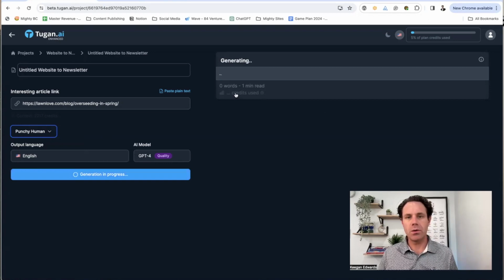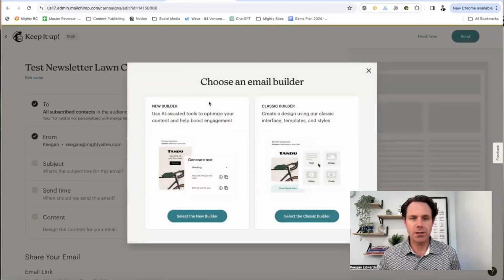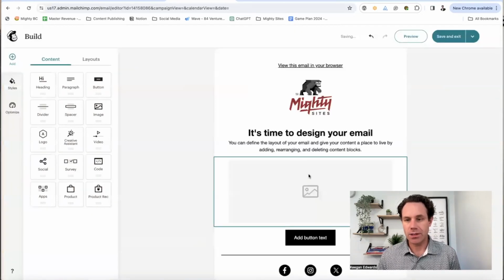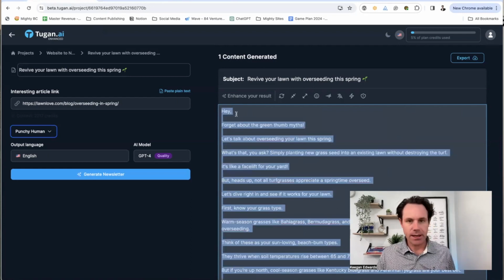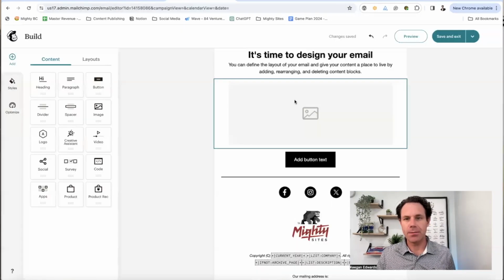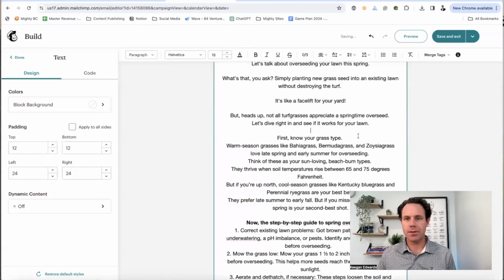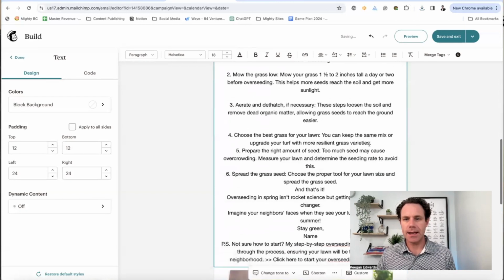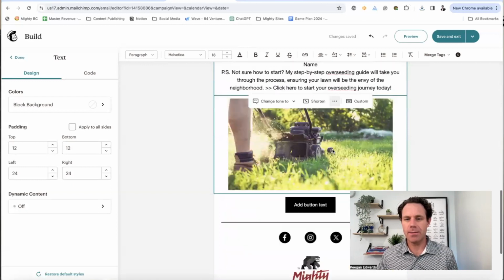How to Create an Email Newsletter in 5 Minutes [Easy Tutorial]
Learn how to make an email newsletter fast and easy in this tutorial.

I teach you how to use Tugan.Ai to generate newsletter copy and then quickly and easily turn that newsletter copy into email marketing newsletter to your customer in MailChimp.

If you want to create a newsletter for your business but struggle to find the time to build it, this video is for you! I'll show you the step-by-step process for creating a newsletter for your business that you can send out on a regular basis to attract customers.